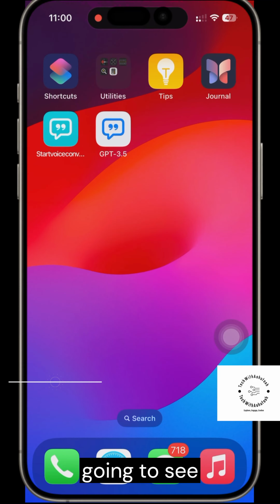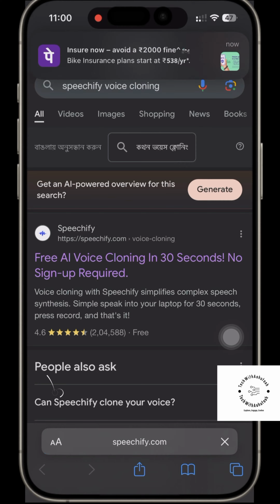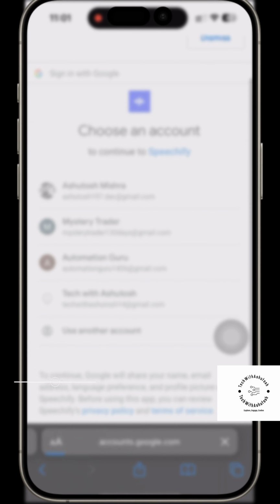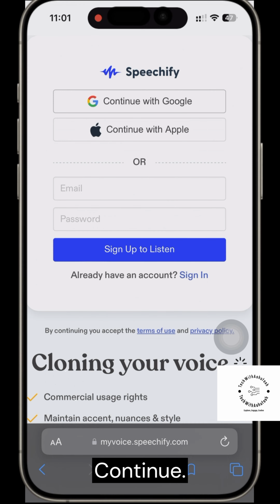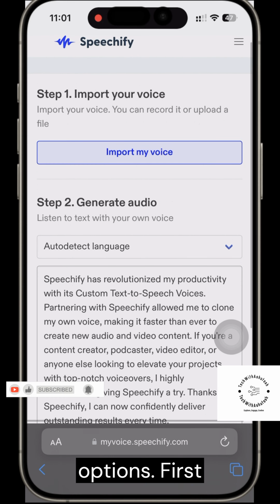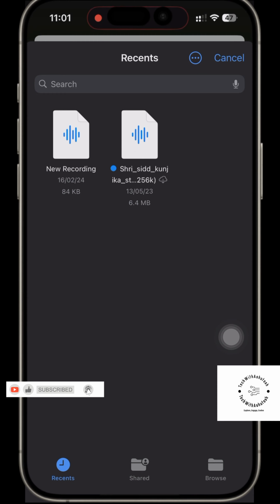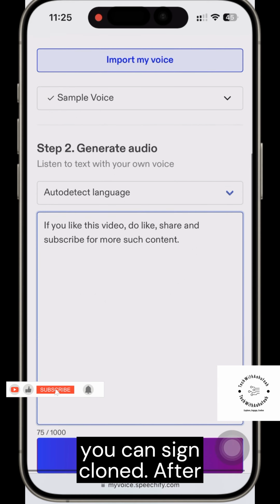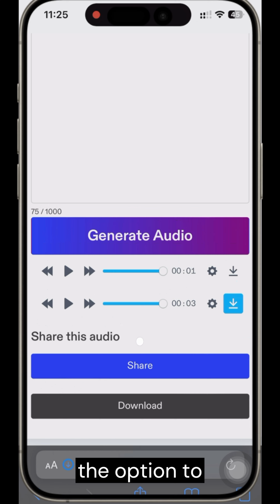How To Clone Your Own Voice using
Hello Guys,
Welcome back to Tech with Ashutosh.
In this video, you'll learn how to clone your own voice using AI technology. With the help of AI, you'll be able to create a digital version of your voice that sounds just like you. Join us as we explore the exciting world of voice cloning and show you how to do it yourself.
Learn how to clone your own voice using AI in this step-by-step tutorial. With the help of artificial intelligence, you can recreate your voice for a variety of projects and have fun with new voice-changing technology!